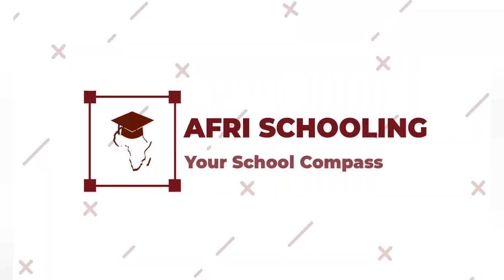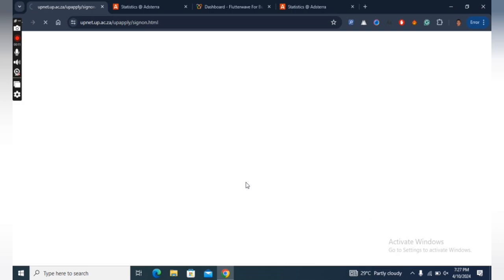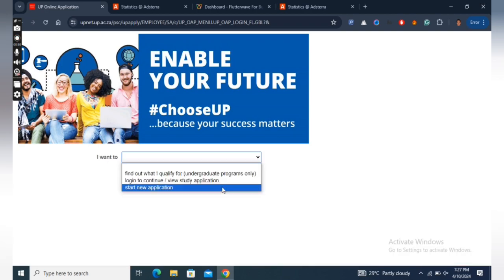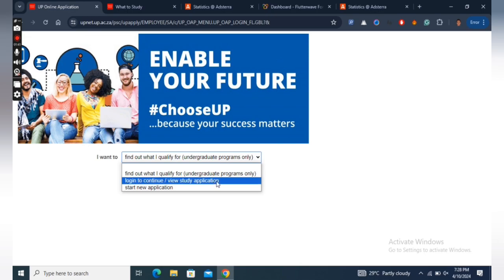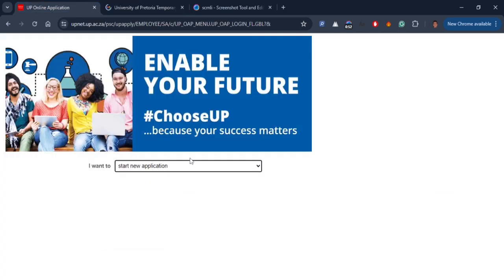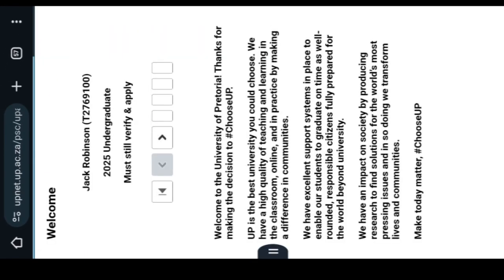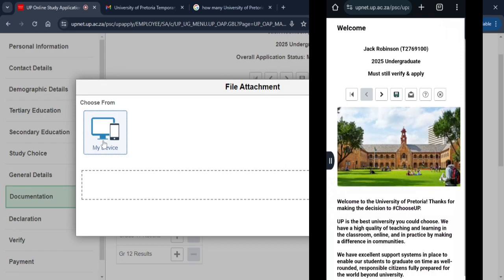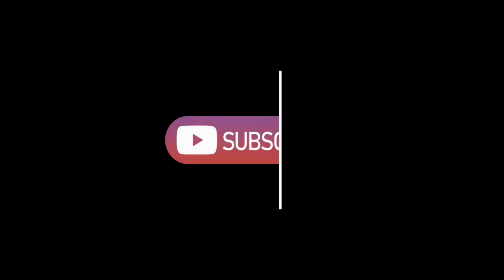University of Pretoria Application 2025 | upnet. UP.ac.za/upapply... - Apply Now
The University of Pretoria, UP opened 2025 application cycle on April 2 2024. Prospects have already started sending their information.

If you really want to apply but are having difficulty, please

One key is to ensure that you meet the requirements for your desired programme.
You can both check your eligibility and apply for admission on the application

We encourage you to apply before the closing date and upload all necessary documentation.

 Peace